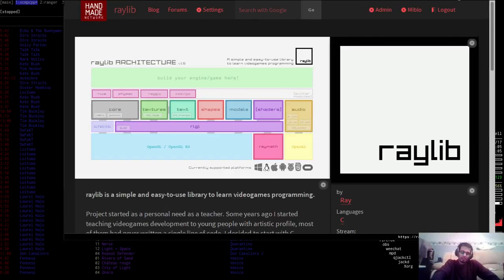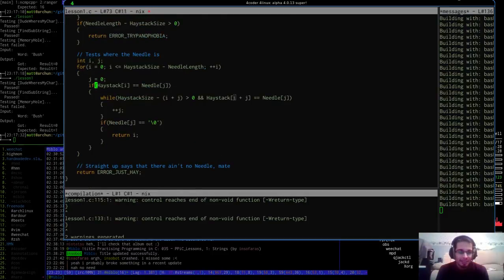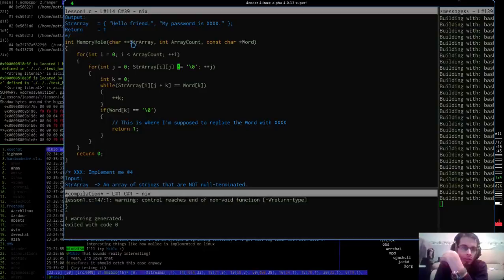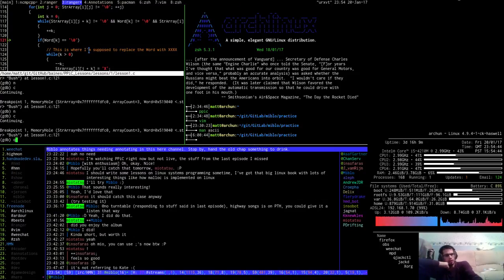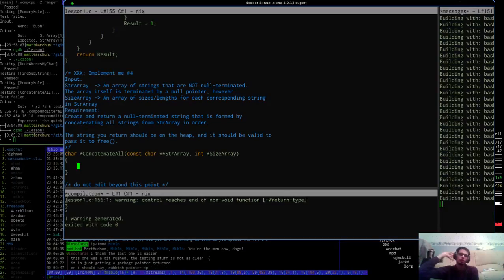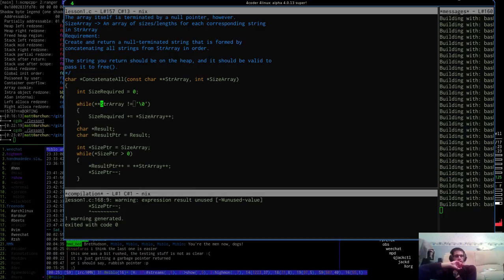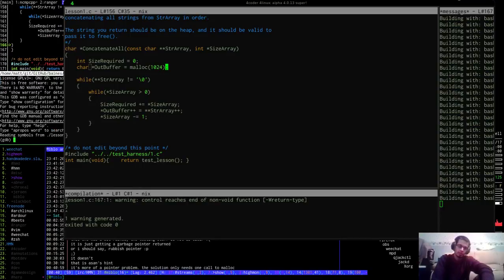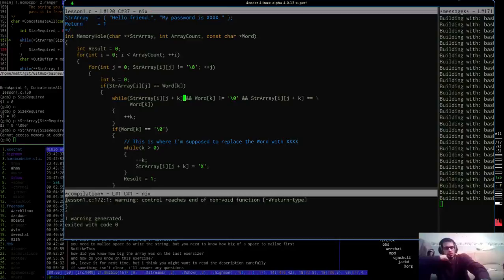Practising Programming in C: 035 - PPiC_Lessons, 1: Strings (by insofaras)